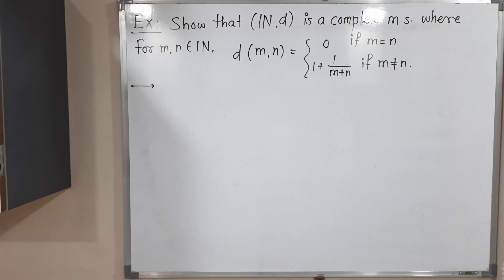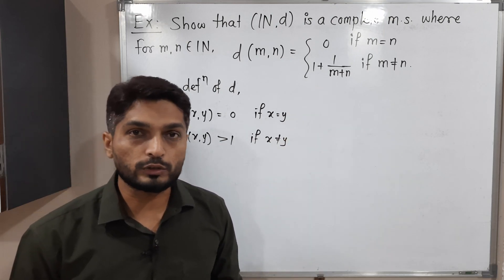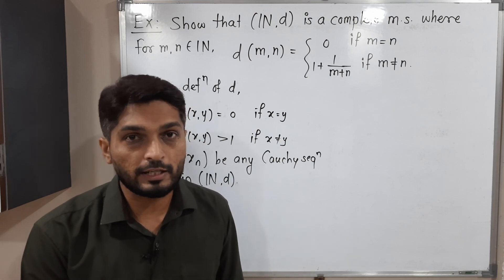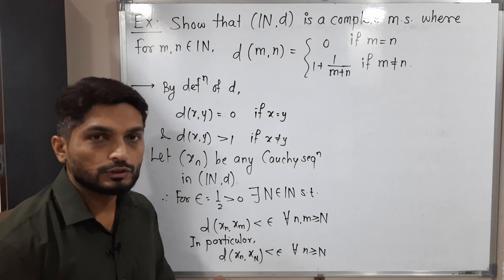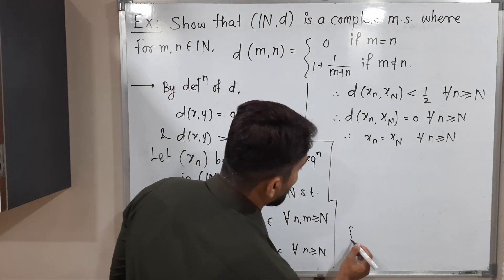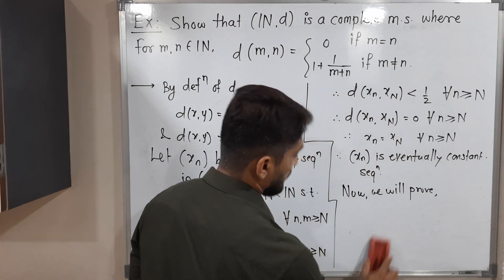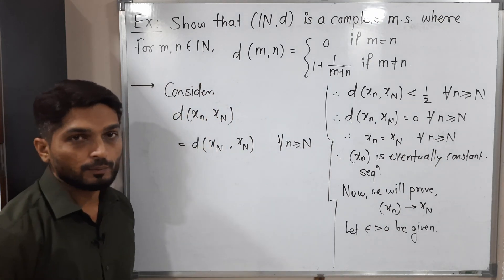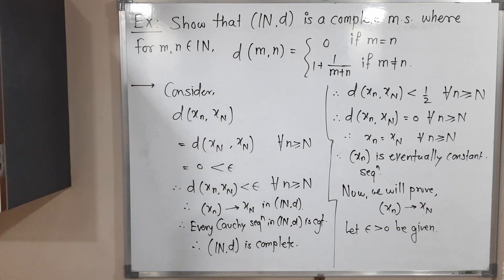N is Complete with given Metric | L44 | TYBSc Maths | Completeness